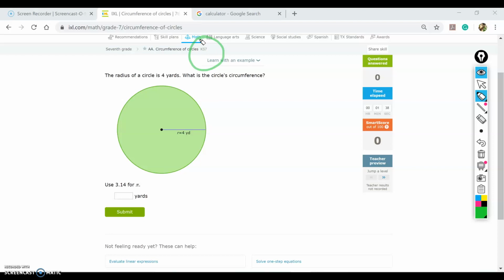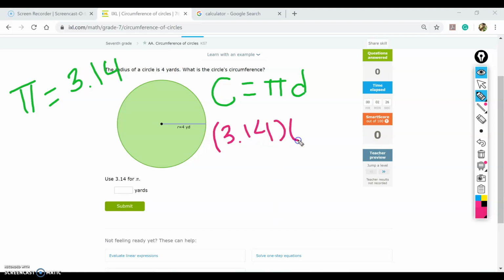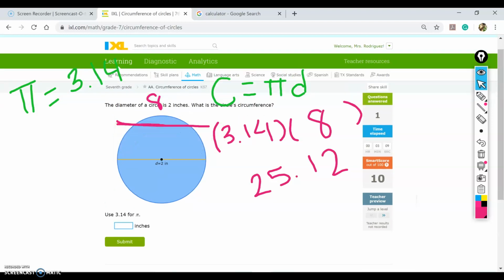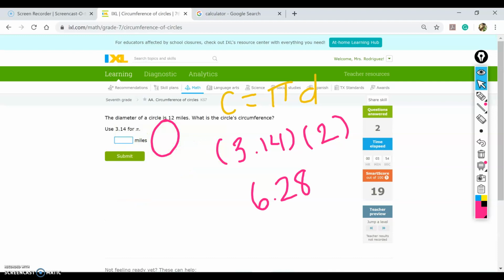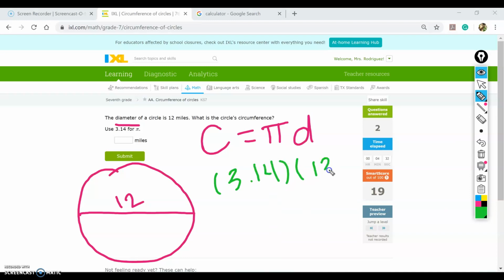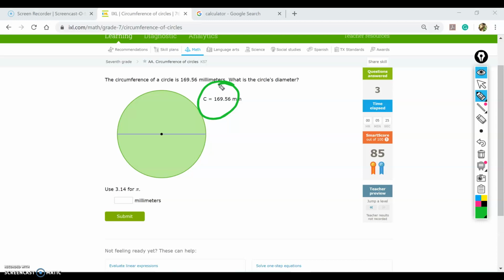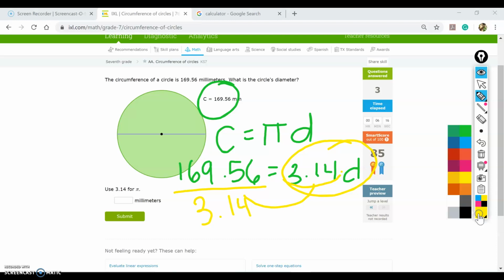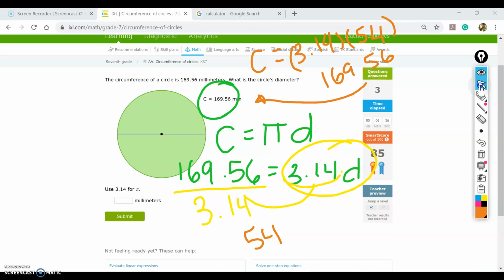IXL Skill _ KS7